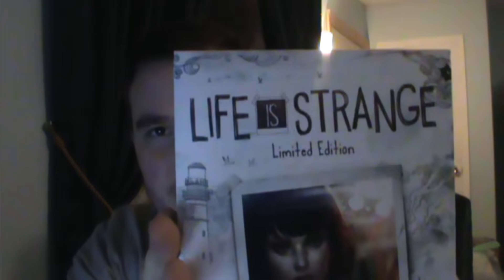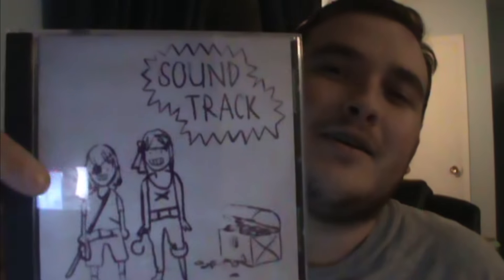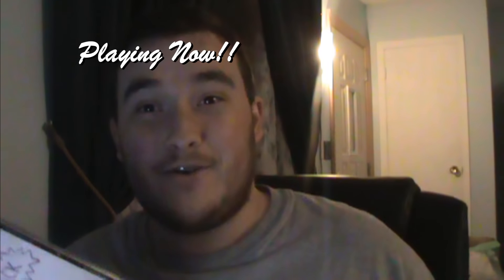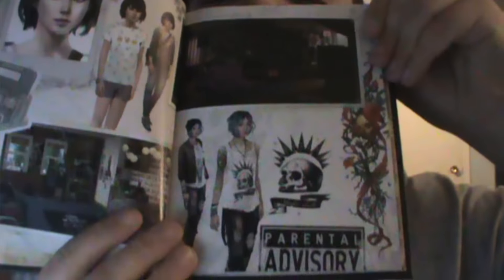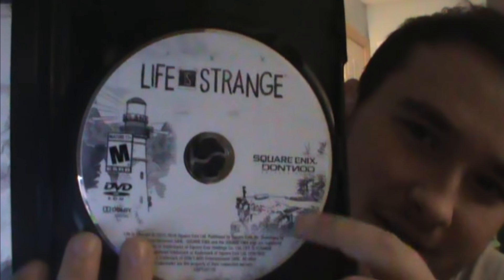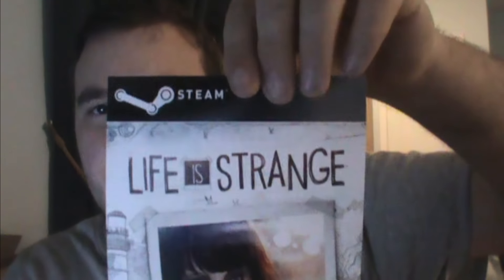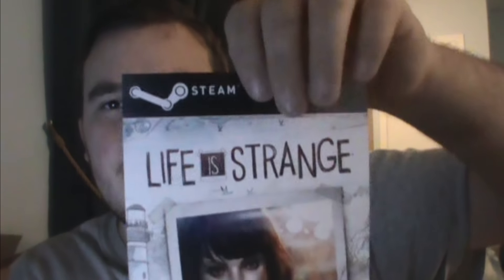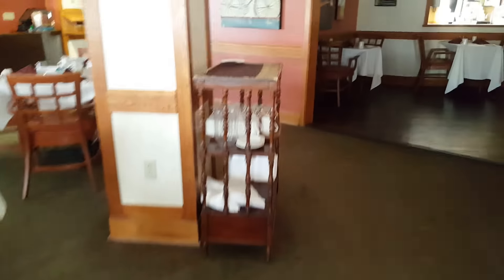Life Is Strange Limited Edition (PC Version) Unboxing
Its finally here! My copy of the Life Is Strange Limited Edition! Going to try to build my desktop as fast as I can to bring you the best experience as I possibly can!! Also i apologize if the audio isn't as properly as I usually do, I did not want to be wearing my headset so it was sitting on my desk, and I would accidentally move things in front of it.

Music!! To All Of You - Syd Matters. Courtesy of the official soundtrack!